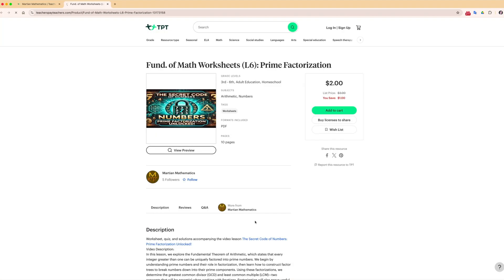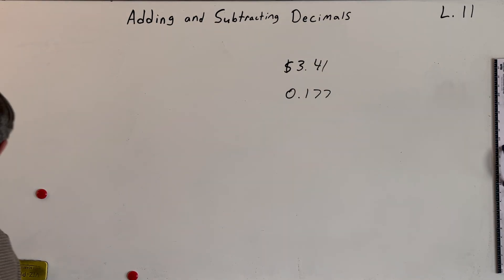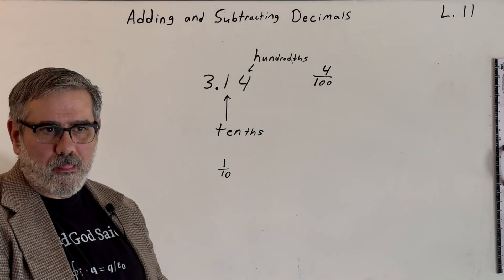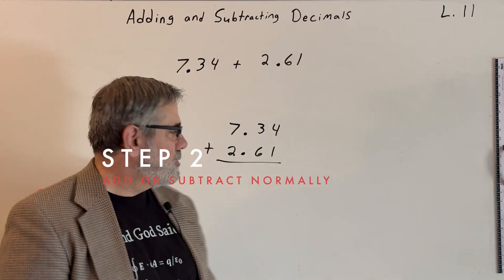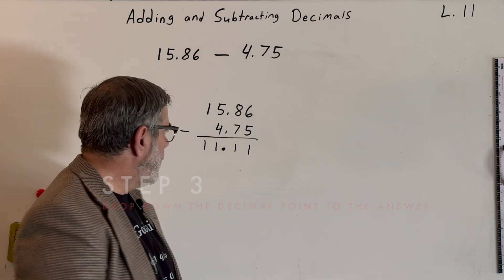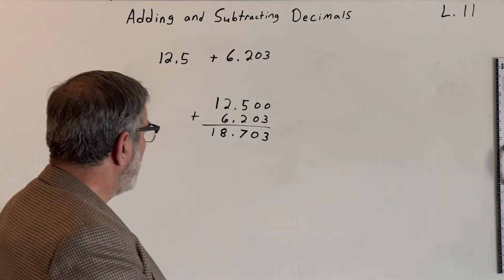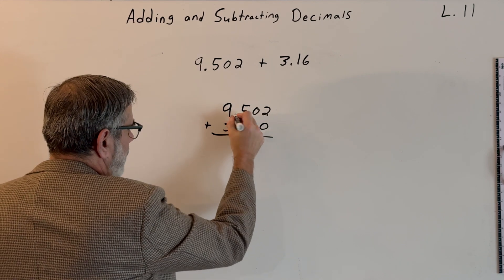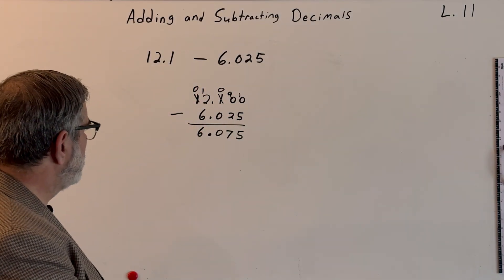[Lesson 11, Fun Math] Decimal Drama: Adding and Subtracting Without the Stress!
In this lesson, we break down adding and subtracting decimals step by step, making it easy to master! 🔢✨ Learn why aligning decimal points is crucial, how to handle dangling digits, and tricks for dealing with whole numbers in decimal operations. We’ll also cover common mistakes and how to avoid them, all with clear explanations and examples. Whether you're a student or just need a refresher, this video will help you conquer decimal operations with confidence! ✅💡

Worksheets for this lesson are here:
Notes:

0:00 Introduction – What “Decimal” Really Means
1:00 Why We Use Base 10 (and Where It Came From)
2:30 Common Examples: Money, Batting Averages, and π
4:00 Understanding Place Value Beyond the Decimal Point
6:00 The Rules of Adding and Subtracting Decimals
7:00 Example 1 – Simple Decimal Addition
8:00 Example 2 – Decimal Subtraction
9:00 Carries and Borrows Explained
10:30 Example 3 – Addition with Carrying
11:30 Example 4 – Subtraction with Borrowing
13:00 Dangling Digits (Uneven Decimals)
14:30 Whole Numbers and Decimals Together
15:30 Subtraction with Missing Digits
17:00 Key Tips and Common Mistakes
18:00 Summary and Next Lesson Preview (Multiplying Decimals)